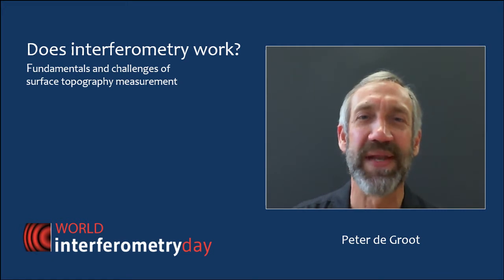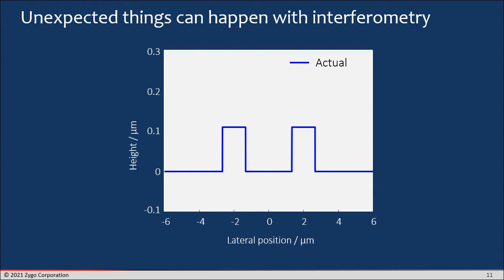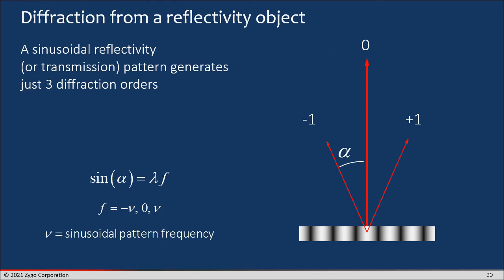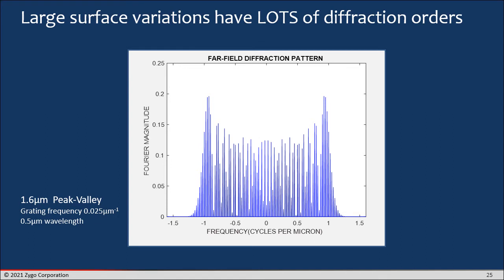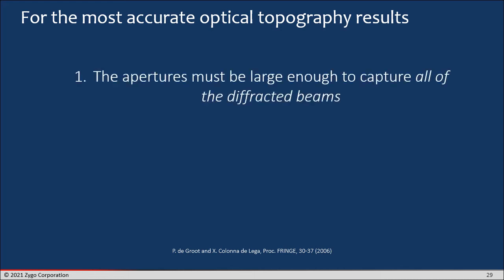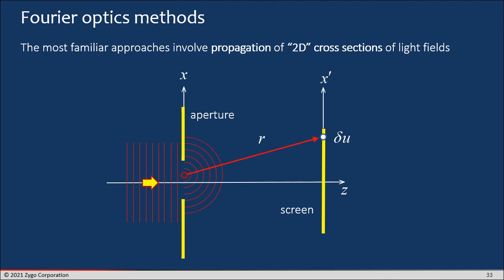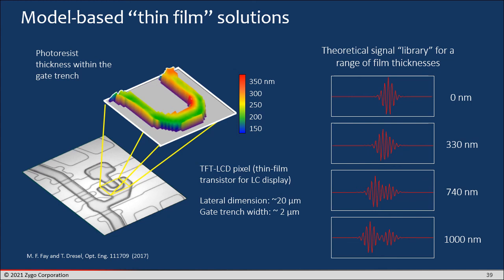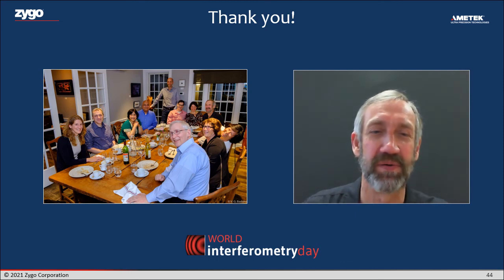2021 04 World Interferometry Day Lecture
A lecture by Peter de Groot on the fundamentals and challenges of surface topography measurements using interferometry.